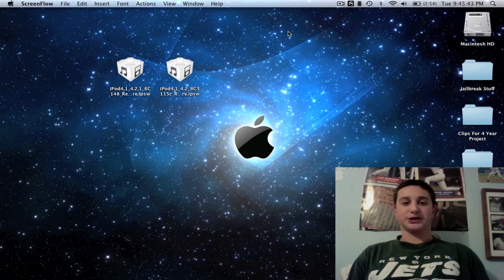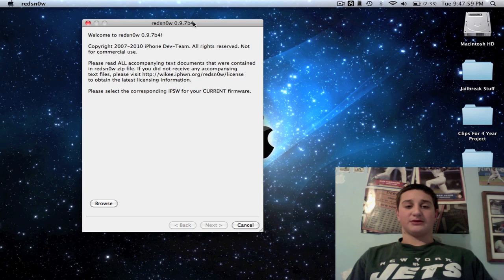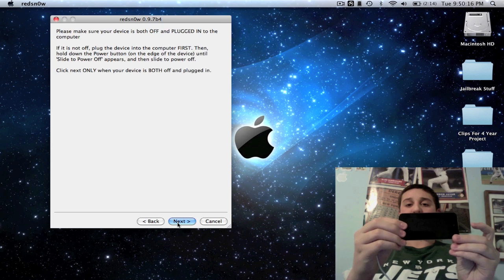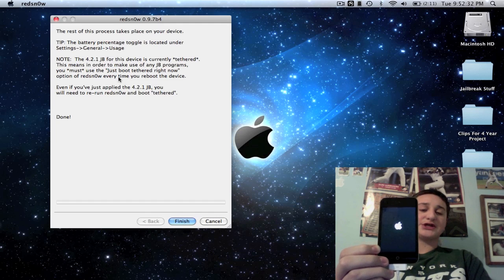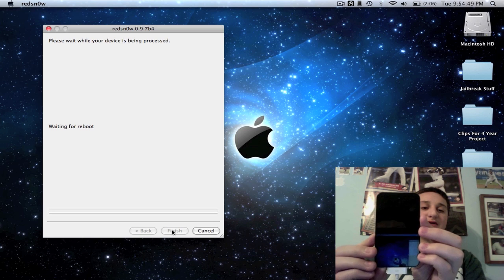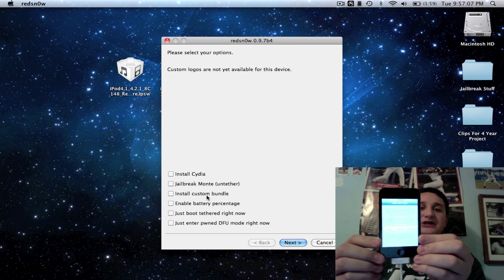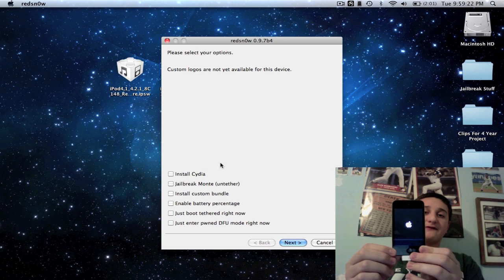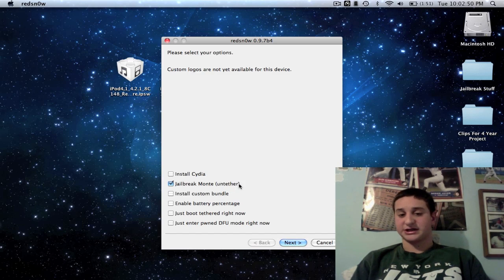Jailbreak 4.2.1 Beta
In this video i show you how to jailbreak 4.2.1 and 4.2 on all iOS4 devices tethered and then how to untether.

The following devices are capable to jailbreak in this video and be untetherd:
iPhone 4, iPod Touch 4, iPad, Apple TV

***NOTE: This is not an unlock so don't try and jailbreak without a legit sim card***
***Bluetooth fixed with beta 5 redsn0w but skype is unactive***

***Windows users, just wait for greenpois0n in a week or so to be untethered!***